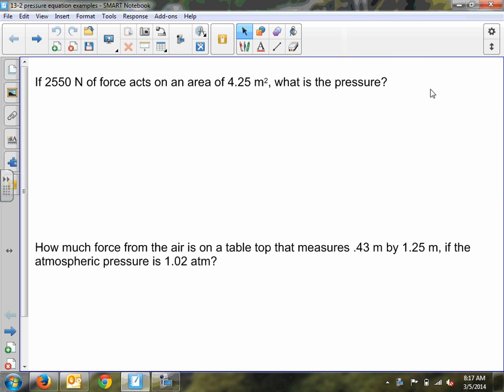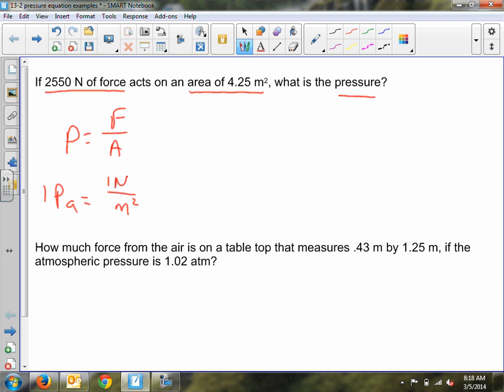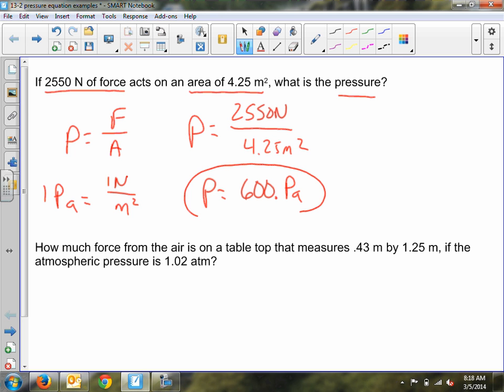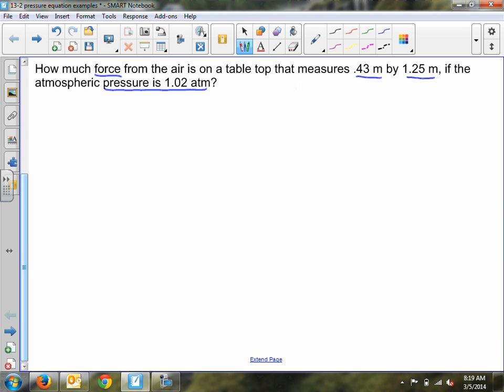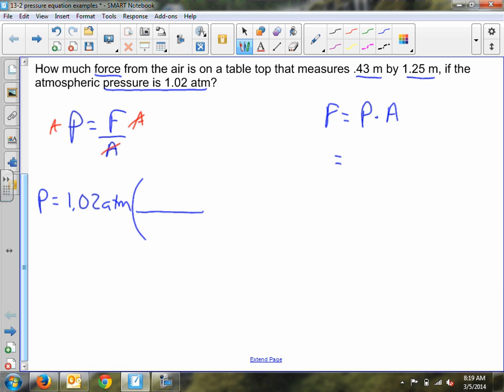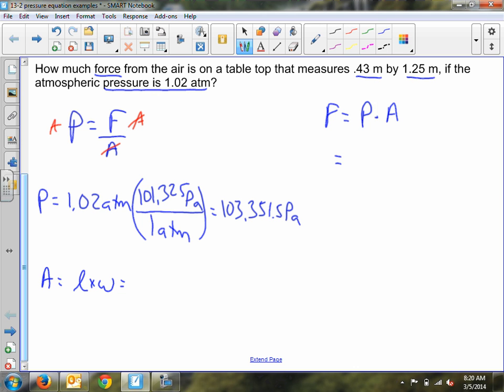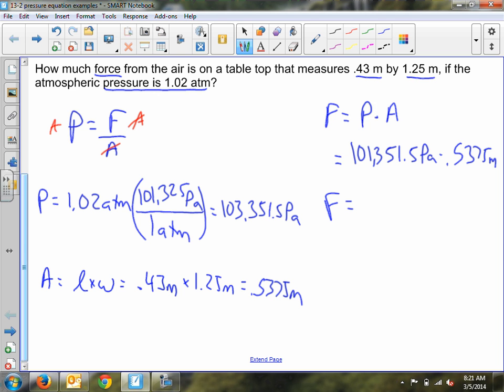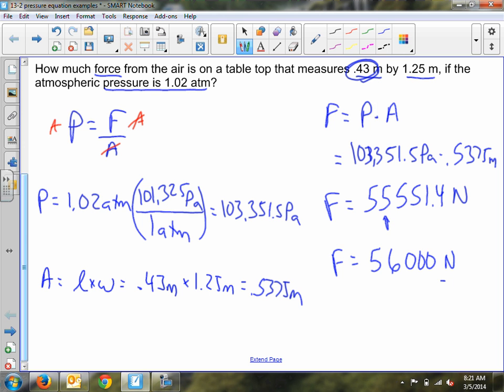13 2 pressure equations example